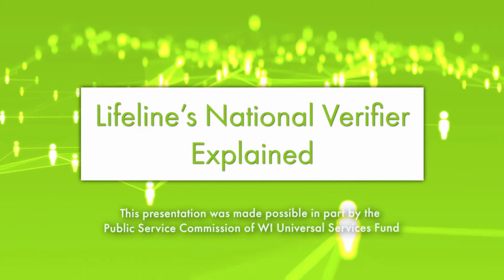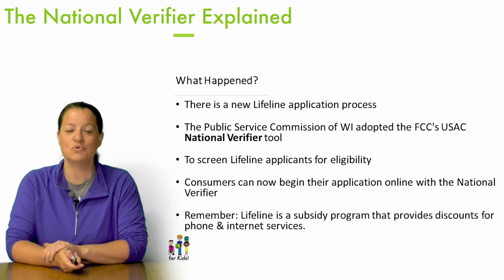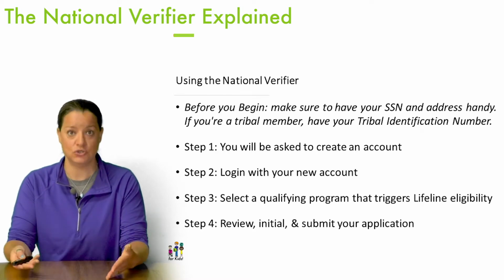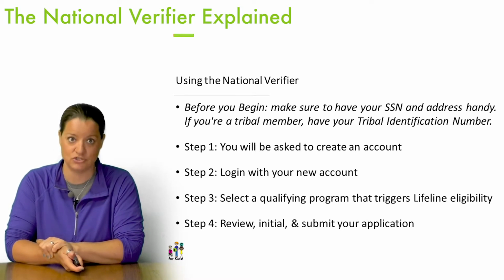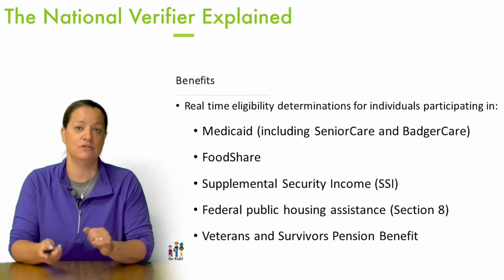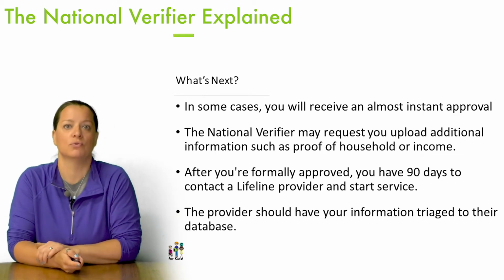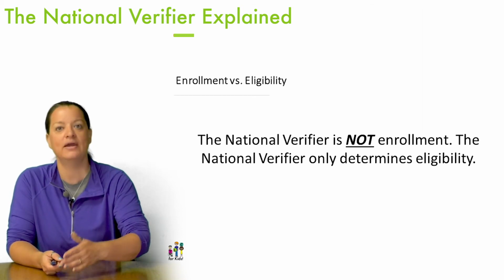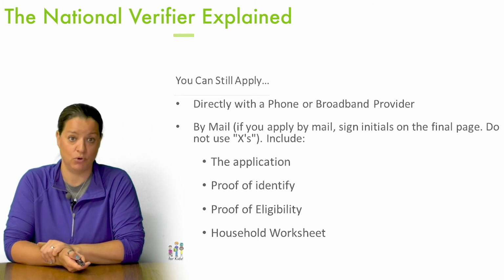Lifeline's National Verifier Explained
The National Verifier has launched in Wisconsin, introducing a new way to connect to discounted phone and internet services under the Lifeline program.

0:00 National Verifier Explained
1:13 Using the National Verifier
4:24 Other Ways to Apply for Lifeline
4:47 Sources & Resources

Wisconsin's PSC Phone & Internet Hotline​
TLC for Kids Resource Library​

About HealthWatch Wisconsin:
HealthWatch Wisconsin is a nonprofit subsidiary of ABC for Health, Inc. We work to promote improved access to health care coverage and services. HealthWatch Wisconsin creates content for savvy consumers, families, & health care professionals. We track policy developments in a changing landscape of insurance coverage. As a membership organization, HealthWatch Wisconsin works on important health care public policy issues and acts to focus and amplify statewide efforts and strategies to connect people to the health care and coverage they need and deserve.

On our YouTube channel, you will find content about health insurance and coverage programs like Medicaid and social security programs, Private Health Insurance and Marketplace plans, and Medicare. We explain legislation and laws like the Affordable Care Act and important insurance events like Open Enrollment for the Marketplace.  We stay on top of current events, policy and rule changes, like COVID response emergency rules, public charge and immigration rules, and annual updates to the federal poverty level (FPL). We also share some tips and advocacy strategies.

You will also find content on programs specific to Wisconsin such as: BadgerCare Plus eligibility, enrollment, and program rules and disability program rules and features for adults as well as children with special health care needs (CYSHCN).

We also cover topics that intersect with health coverage for vulnerable populations, such as food, energy, and telecommunications assistance programs (like FoodShare, WIHEAP, & Lifeline, TEPP, & TAP).